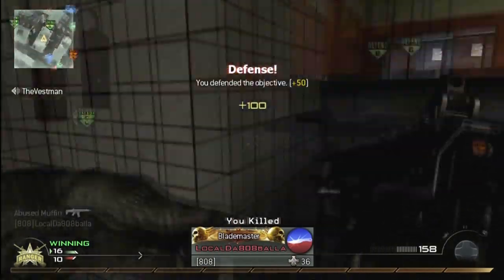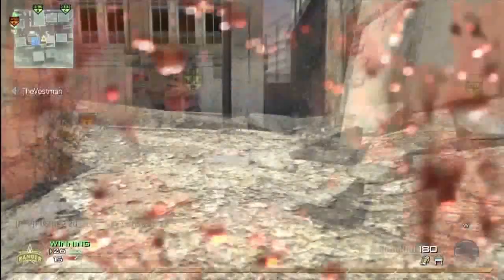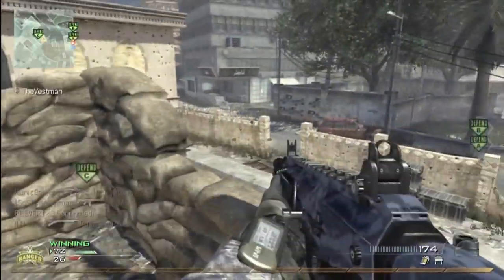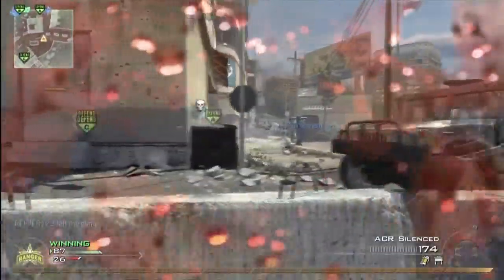MW2 Invation Nuke Duel Commentary AbusedMuffin and MrTheVestMan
Sorry for the sound quality I did my best to fix it :)

Here is a link to my toolbar, it has all the latest updates on my channel and more!